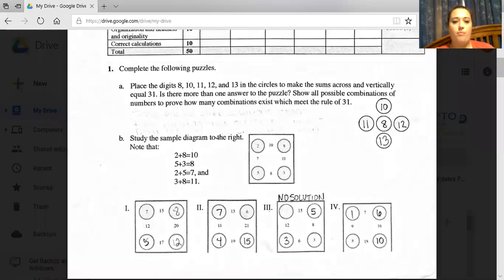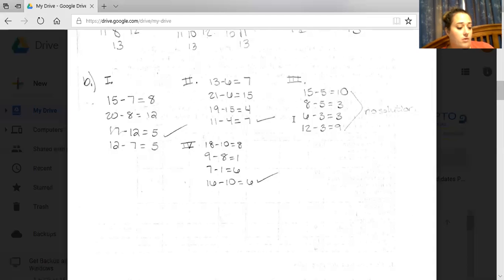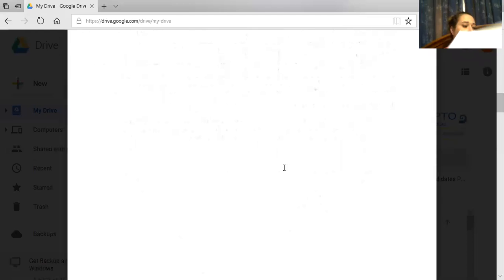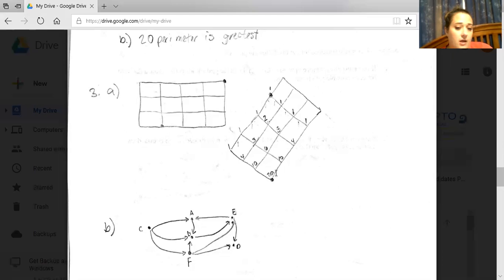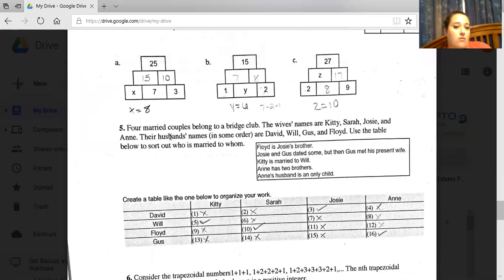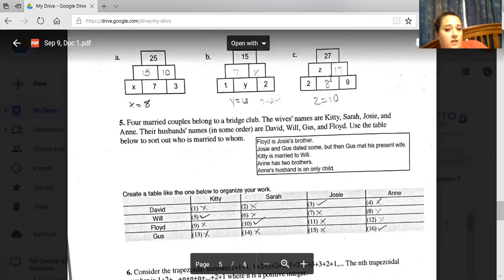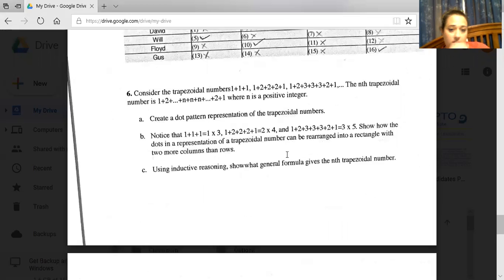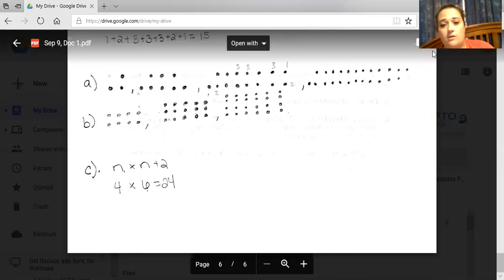Module 1 Written exam ZOOM report